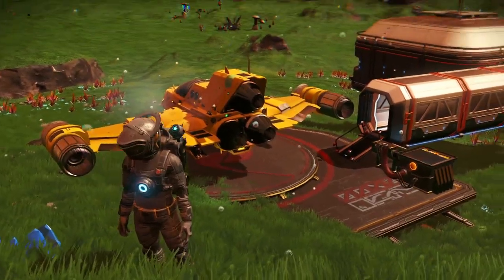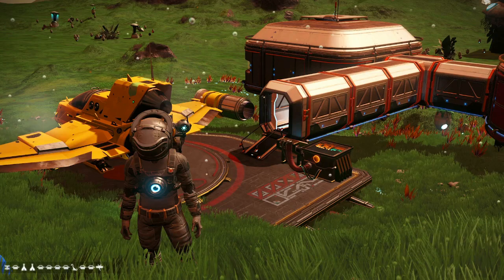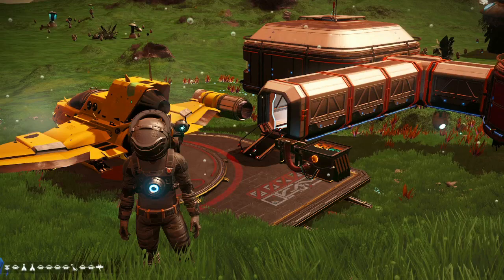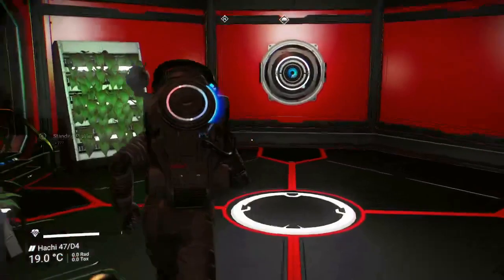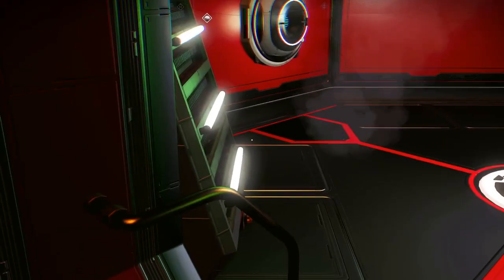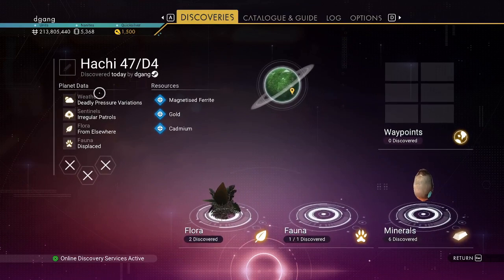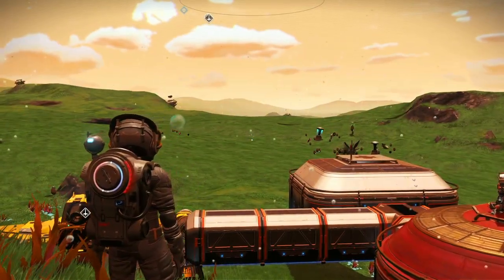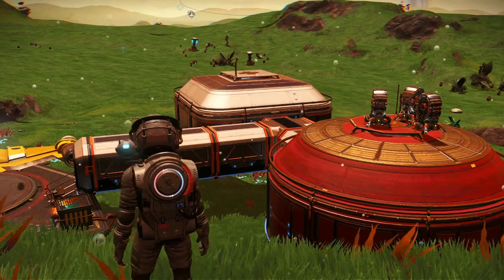7 Cadmium Base Near Budullangr Center (No Man's Sky) While Omega Is Not Live Yet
7 Cadmium Base Near Budullangr Center (No Man's Sky)
My steam had an update but omega was not live on steam as of this upload.
This base is small and is close the center of Budullangr (the 7th galaxy).
Glyphs:
entered later